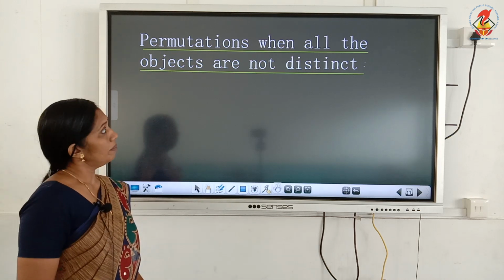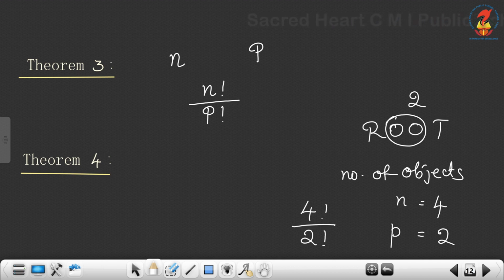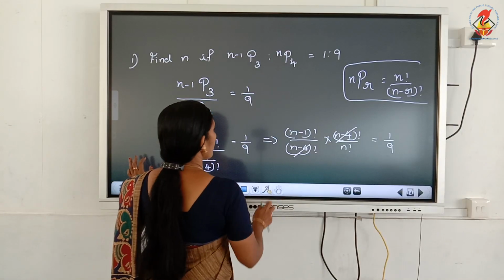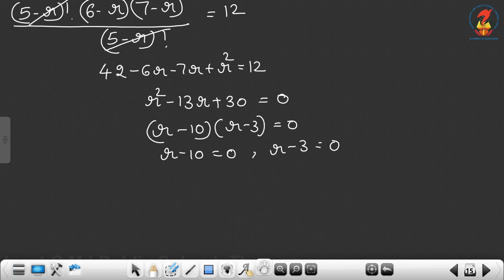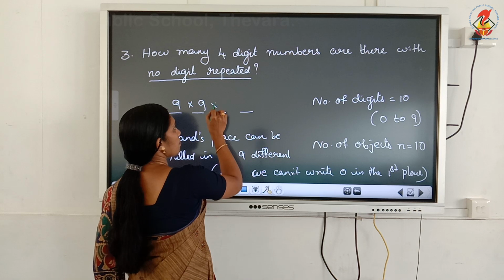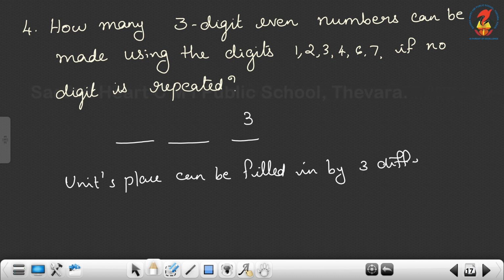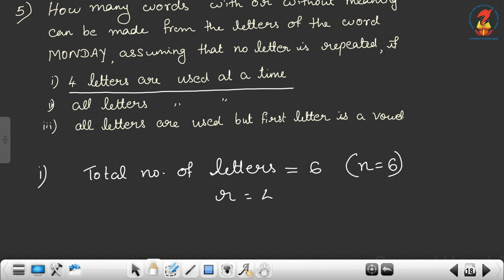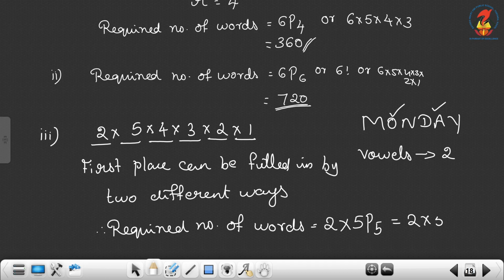Maths11 Chapter 07 Permutations and Combinations Video 03 Permutations